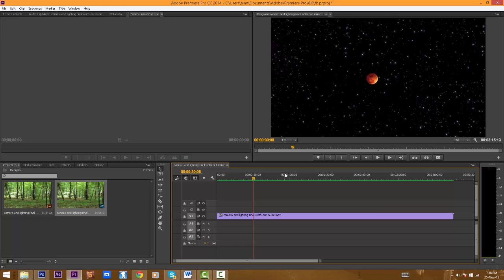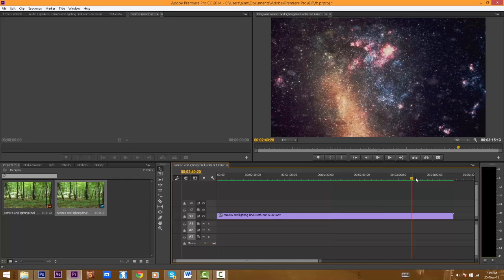camera and lighting video log feedback part 2